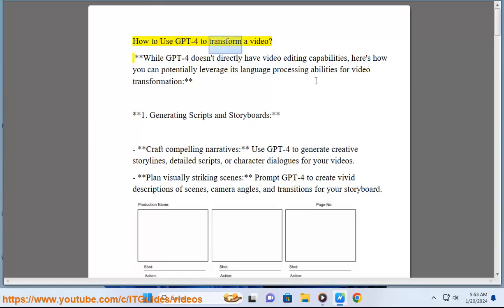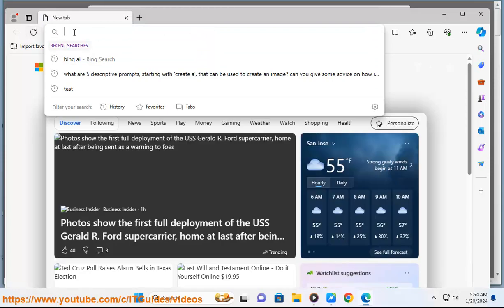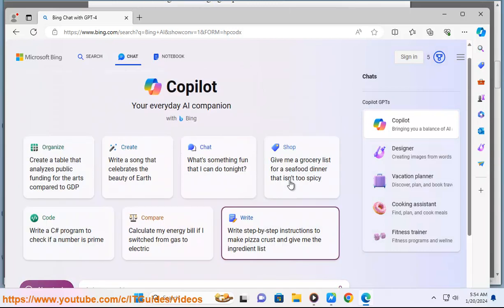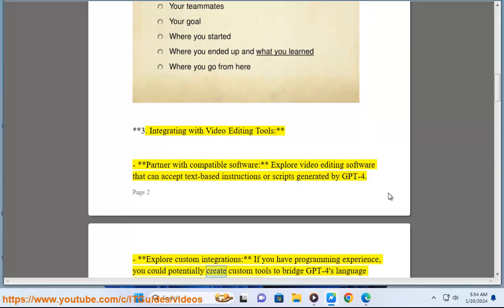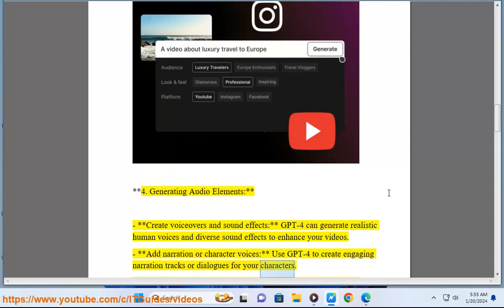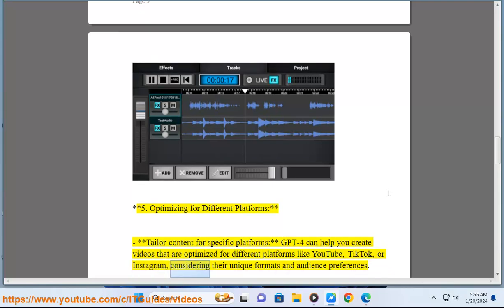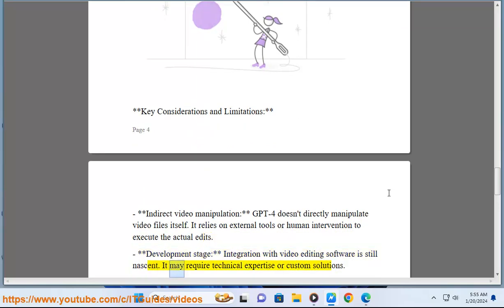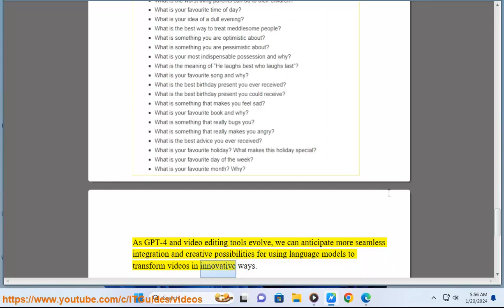Use GPT-4 to transform a video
Here's how to Use GPT-4 to transform a video.

i. Transforming a video involves making changes to its visual or audio elements to achieve a different look or effect. Here is a list of popular ways to transform a video:

1. **Video Editing Software:**
   - Use professional video editing software like Adobe Premiere Pro, Final Cut Pro, or DaVinci Resolve to cut, trim, and edit your video.
   - Apply various video effects, transitions, and color corrections.

2. **Change Resolution and Aspect Ratio:**
   - Alter the resolution and aspect ratio of the video to fit different screen sizes or create a cinematic effect.

3. **Slow Motion and Time-Lapse:**
   - Create slow-motion effects to emphasize details or dramatic moments.
   - Make time-lapse videos by speeding up the footage, condensing time.

4. **Rotate and Flip:**
   - Rotate the video to change its orientation.
   - Flip the video horizontally or vertically for creative effects.

5. **Color Grading:**
   - Adjust the color balance, saturation, and contrast to enhance or modify the video's overall look.
   - Apply color grading techniques for a cinematic or stylized appearance.

6. **Add Filters and Effects:**
   - Apply filters, special effects, or overlays to give your video a unique visual style.
   - Experiment with various video effects available in editing software.

7. **Green Screen (Chroma Key):**
   - Use a green screen to replace the background with a different image or video.
   - This technique is commonly used in filmmaking and video production.

8. **Text and Graphics Overlay:**
   - Add text, subtitles, or graphics to convey information or enhance storytelling.
   - Overlay logos, watermarks, or animated elements for branding.

9. **Audio Transformations:**
   - Adjust the volume, balance, or equalization of the audio.
   - Add background music, sound effects, or voiceovers.

10. **Cropping and Masking:**
    - Crop the video to focus on a specific area or to create a different aspect ratio.
    - Use masking techniques to reveal or hide parts of the video.

11. **Stabilization:**
    - Apply stabilization to reduce camera shake in handheld footage.
    - This is especially useful for achieving smoother, professional-looking videos.

12. **Speed Adjustment:**
    - Change the playback speed of the video for creative or storytelling purposes.
    - Create fast-motion sequences for dynamic effects.

13. **Distortion and Glitch Effects:**
    - Intentionally introduce distortion, glitch, or pixelation effects for a stylized, experimental look.
    - This is often used in music videos and artistic projects.

14. **Add Transitions:**
    - Use different transitions between clips to create smooth visual connections.
    - Experiment with fades, wipes, and other transition effects.

15. **Aspect Ratio Changes:**
    - Adjust the aspect ratio to fit different platforms or create a specific visual style (e.g., square videos for social media).

These are just a few examples, and the possibilities for transforming a video are extensive. The choice of transformation depends on your creative vision and the story you want to tell.